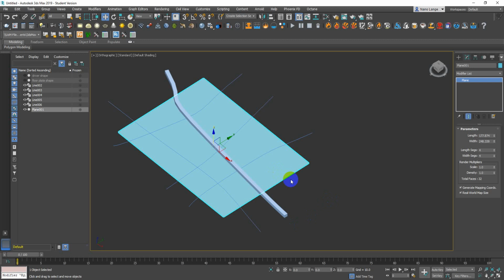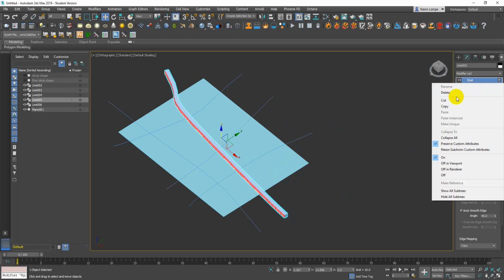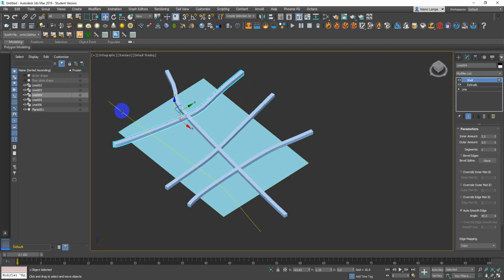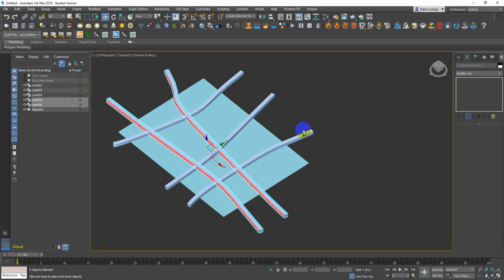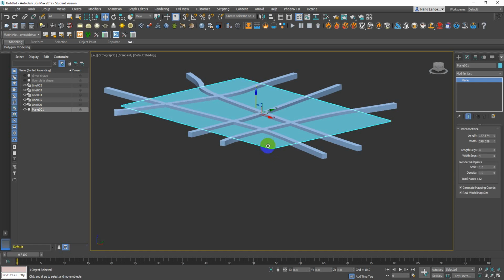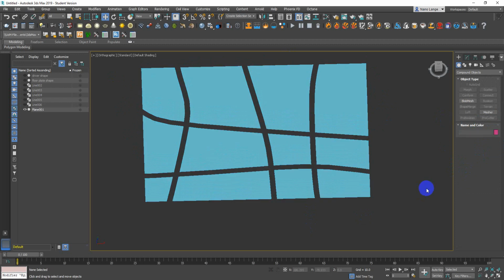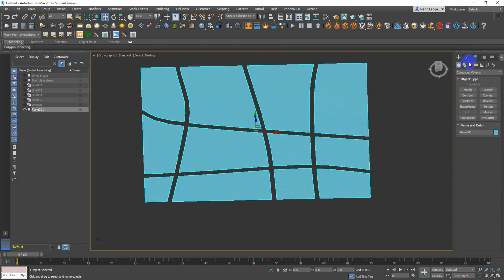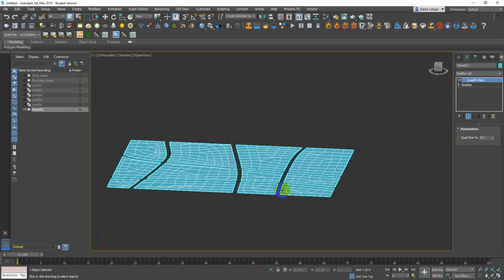Plane with quadify